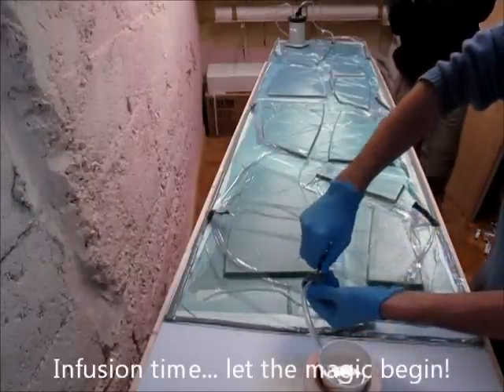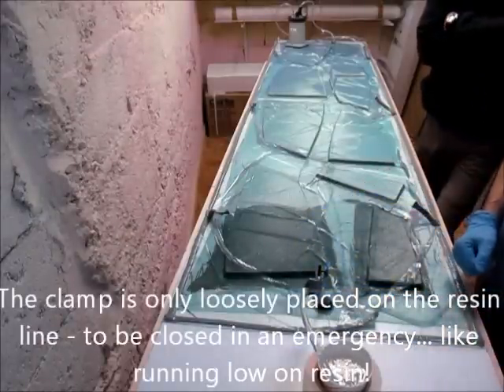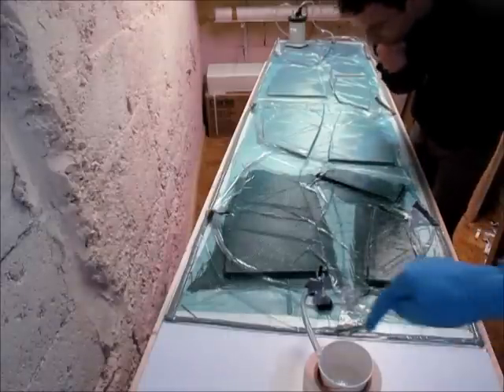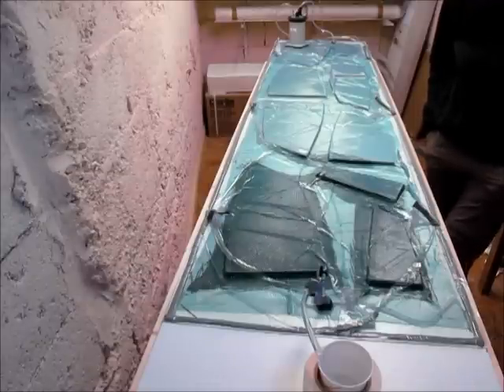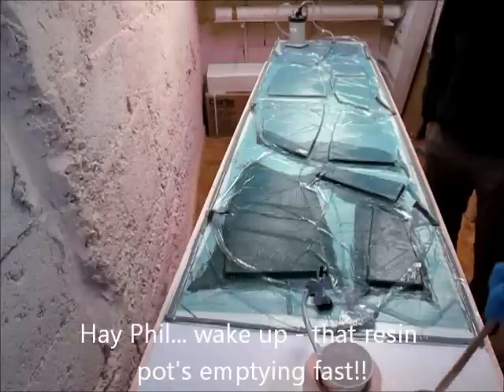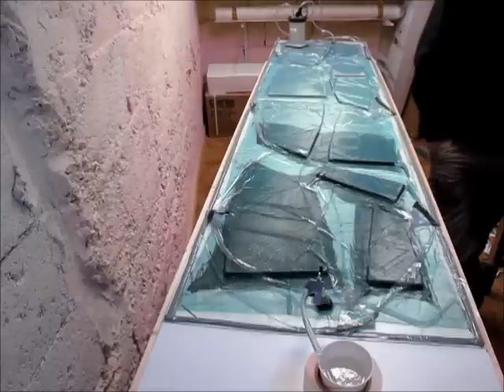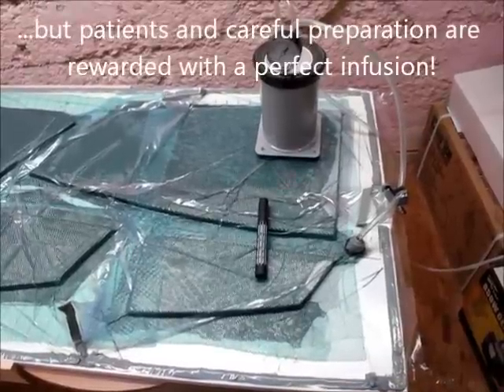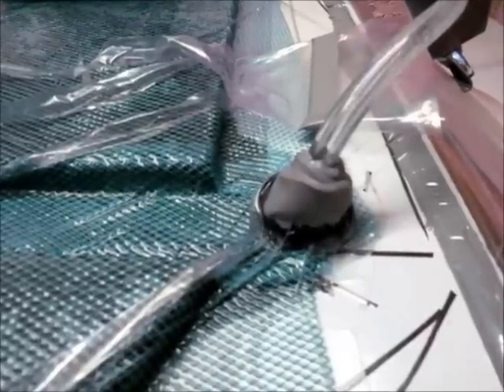Phil Lardner's Carbon Dragon Project - 1 - Vacuum Assisted Resin Infusion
Fabricating the main wing ribs for my all-Carbon Dragon foot-launched sailplane